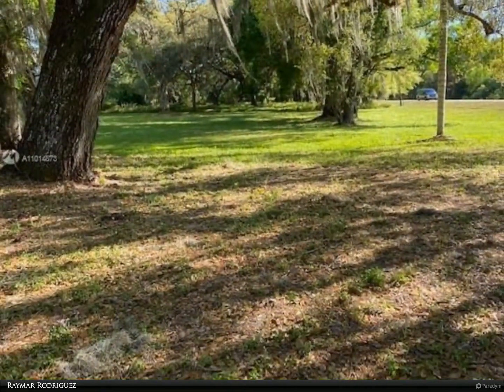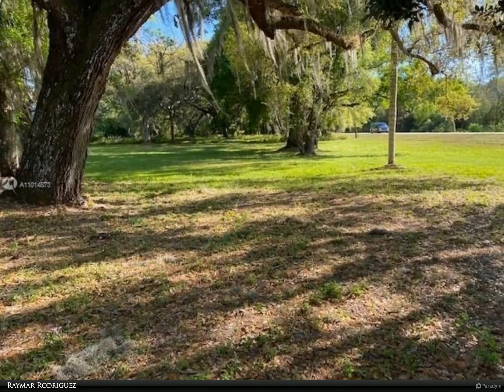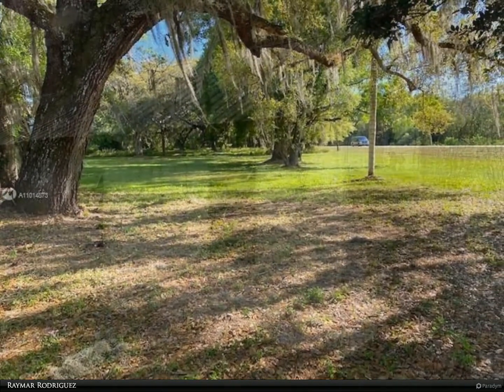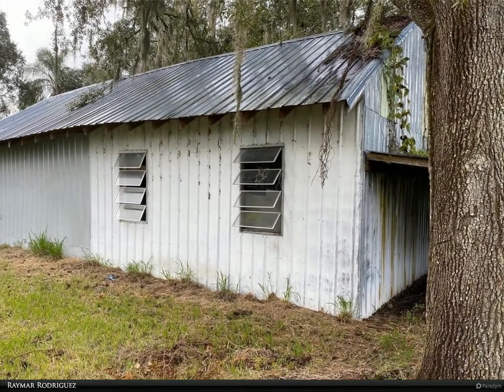Berkshire Hathaway HomeServices Florida Realty - 2635 State Road 17 S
$58,500, MLS# A11014873

Spectacular 1.5 acre property with an old barn. The property has been cleaned but the large oak trees have been left to provide shade. The rear and north side of the property is wrapped with a small canal.

The property currently allows for 2 manufactured homes or single family residences, but can be double since zoning allows a home per 10,000 square foot lot.

City water and electricity is already on the street. Recent soil studies confirmed that the property is not in a wetland area.

Raymar Rodriguez
Berkshire Hathaway HomeServices Florida Realty